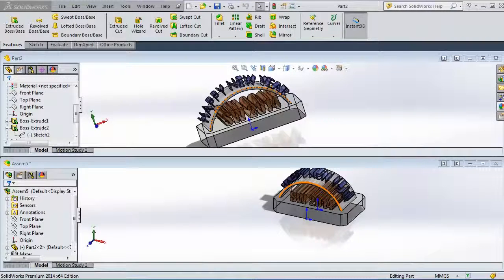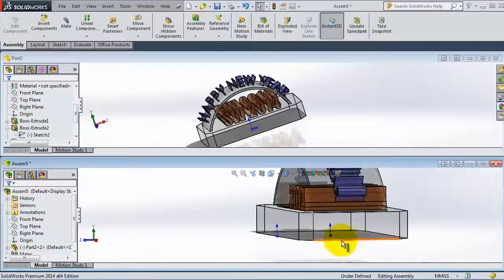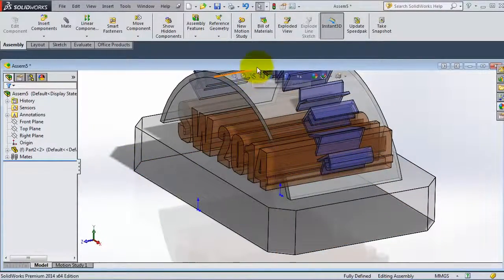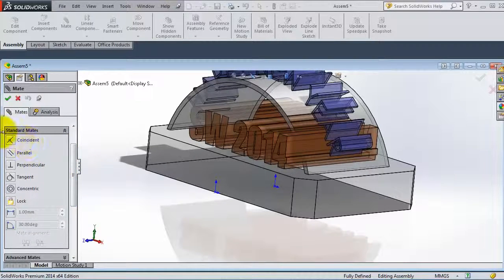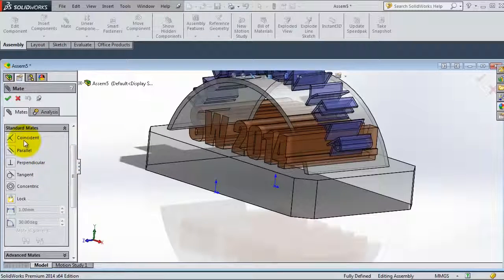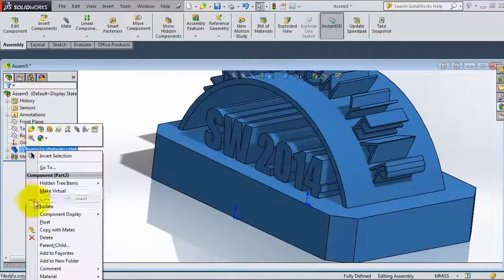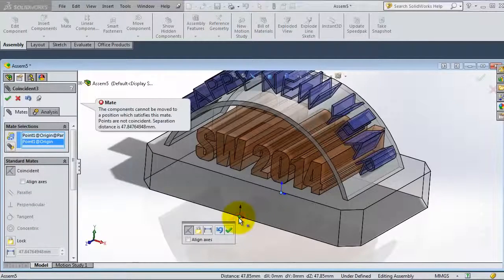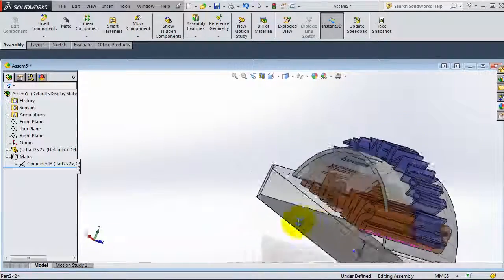114 SolidWorks Assembly Tutorial Mating, Concident mate